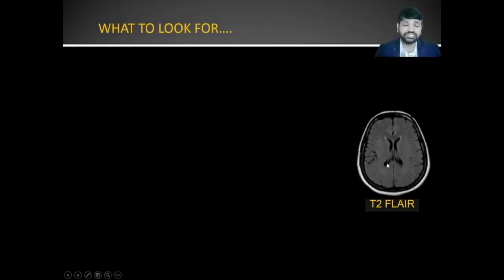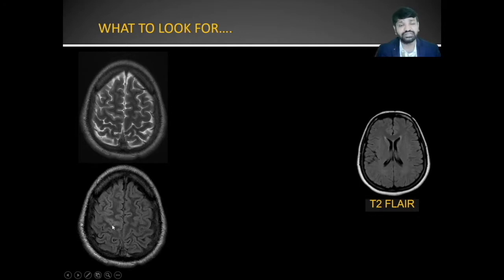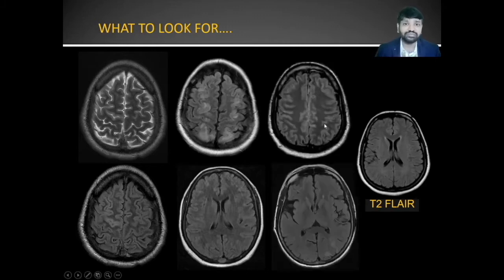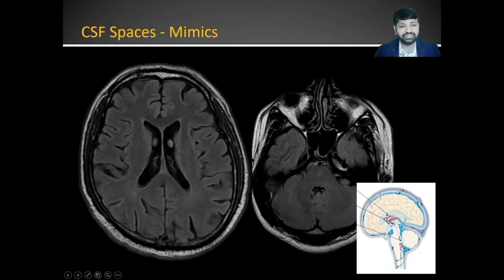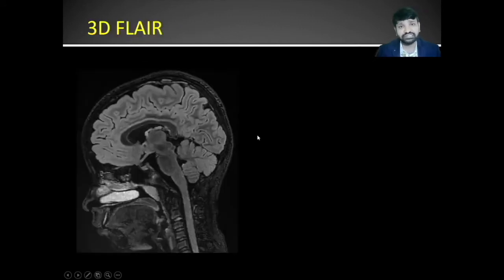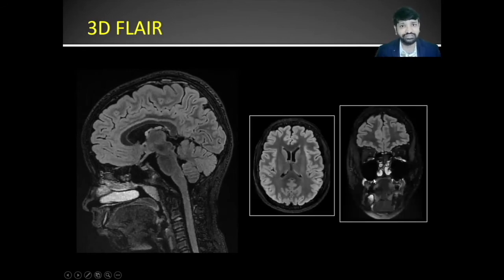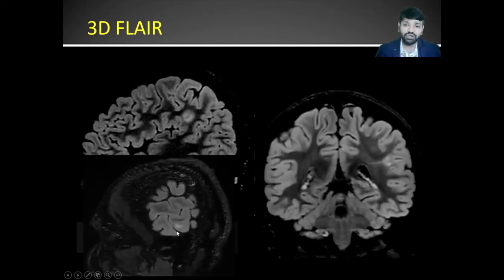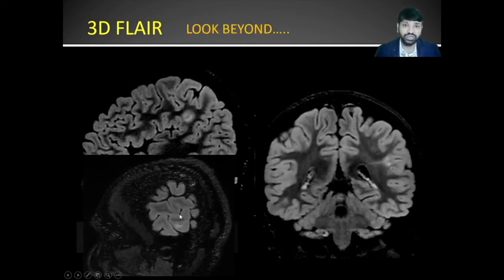Approach to FLAIR sequence Preview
Approach to FLAIR sequence discussed as preview to
Neuroimaging made easy - 2nd Edition